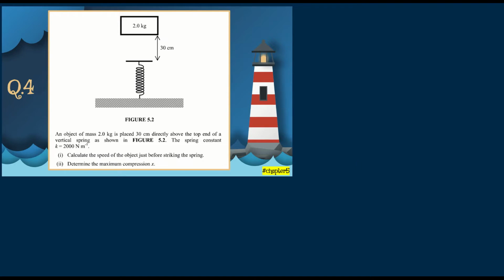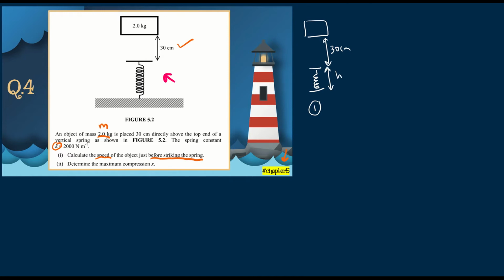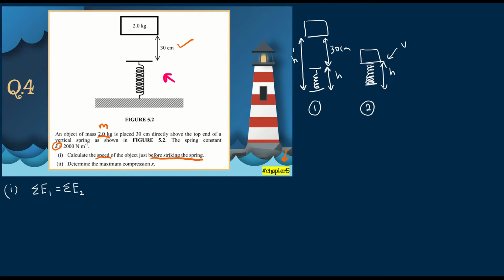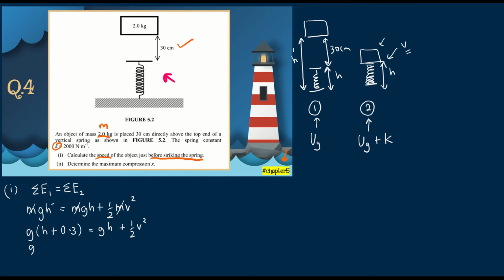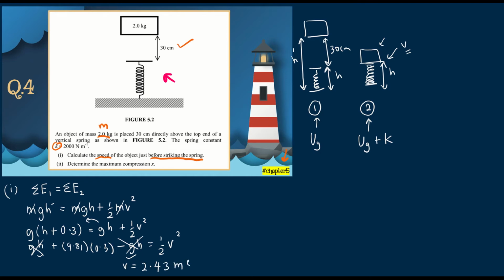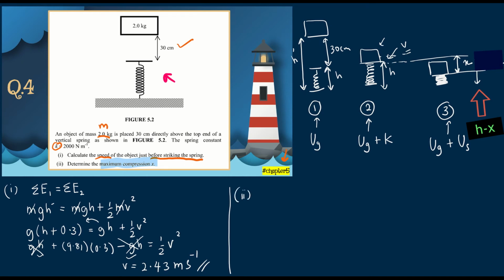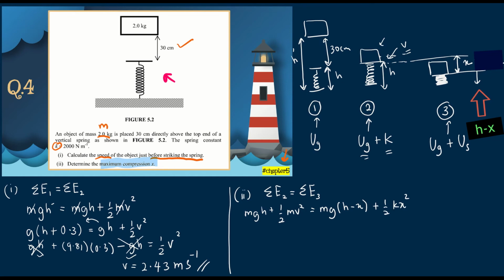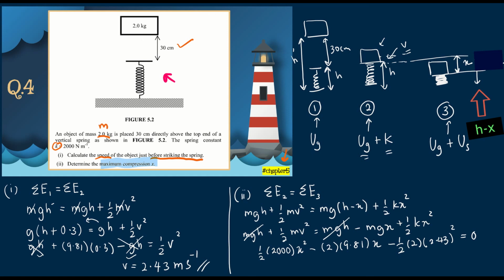WEEK 15 Q.4 (CH 5) , A Question A Day, [Matriculation Physics]